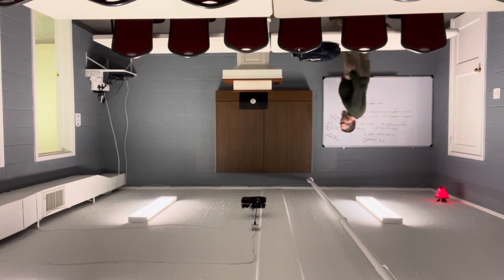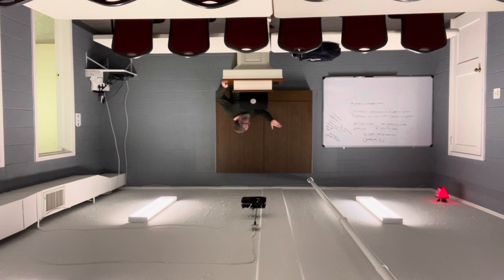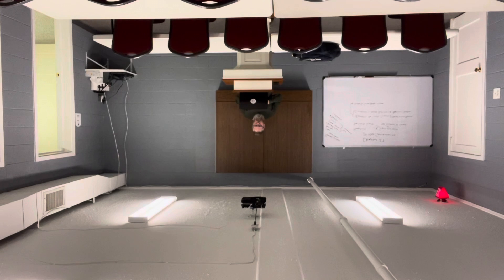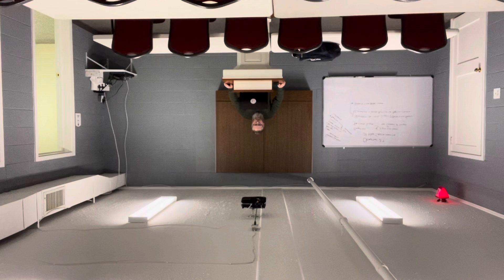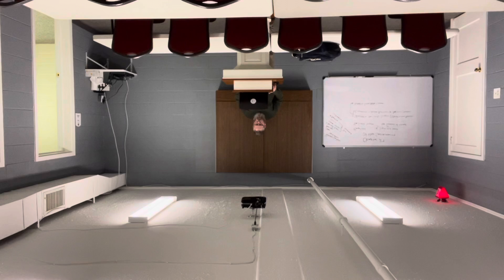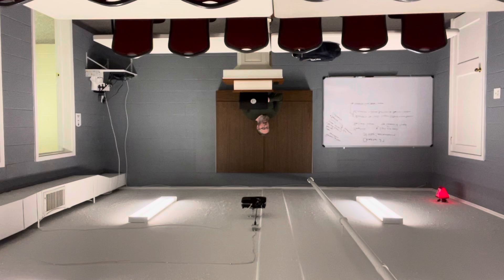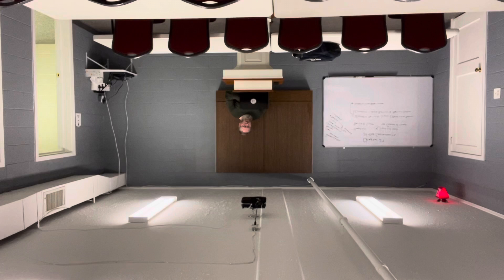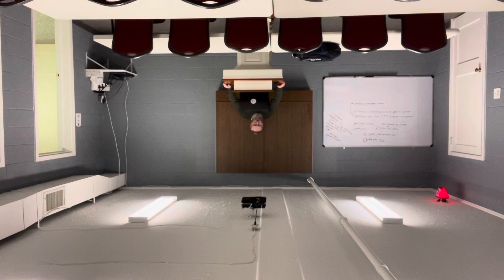WCF 27 - Of the Sacraments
Elder Richard Reeves teaches our adult Sunday School class on chapter 27 of the Westminster Confession of Faith.